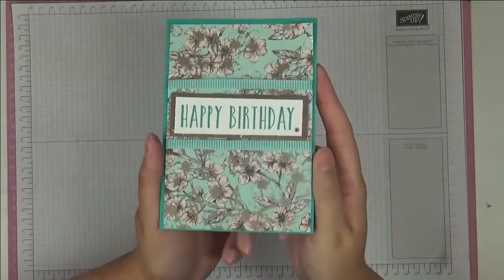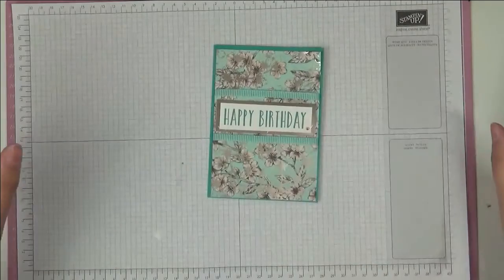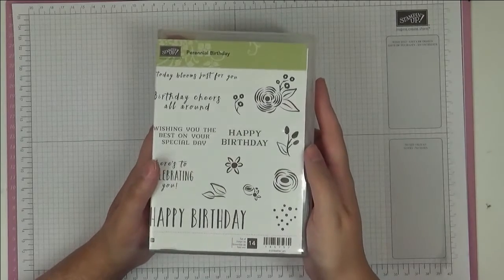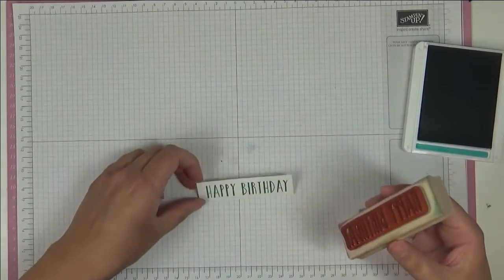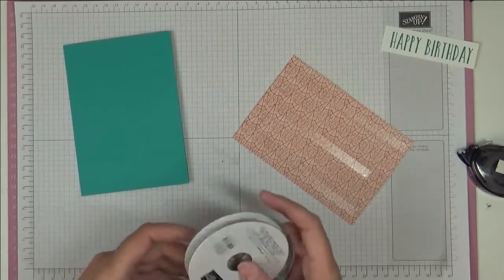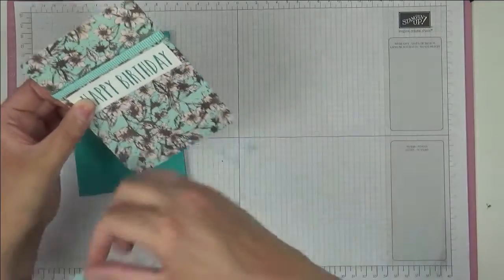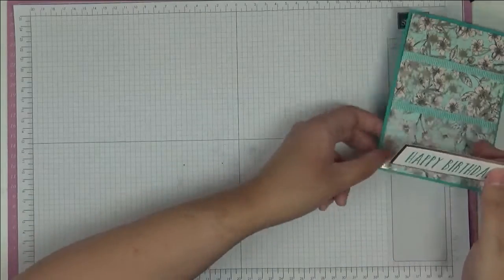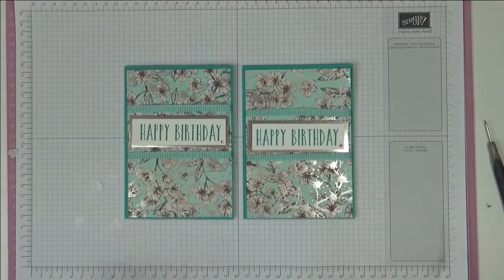Cherry Blossom - Parisian Blossom Card - Perennial Birthday